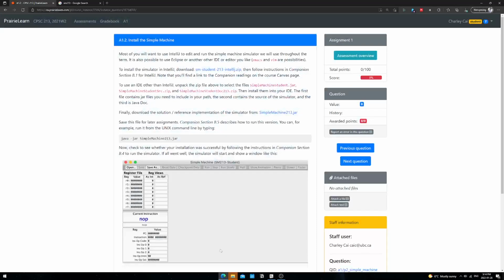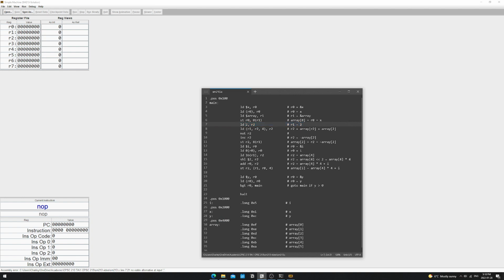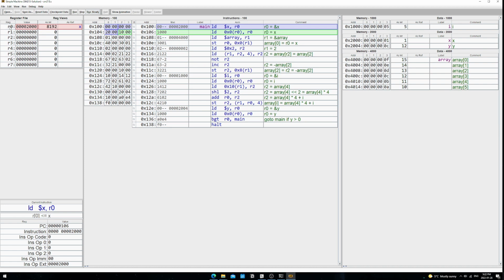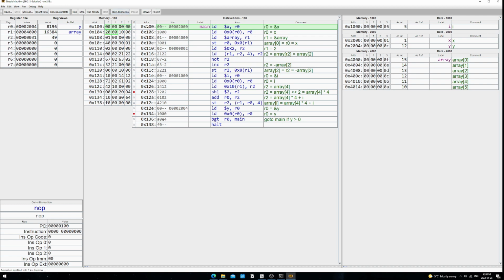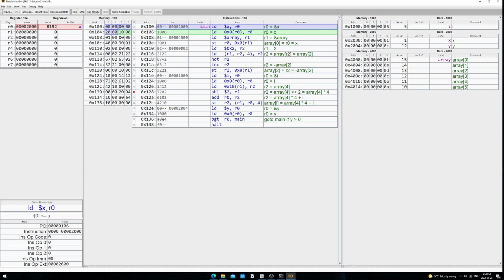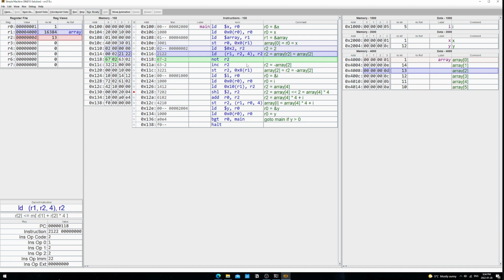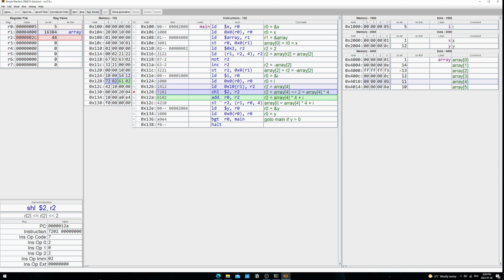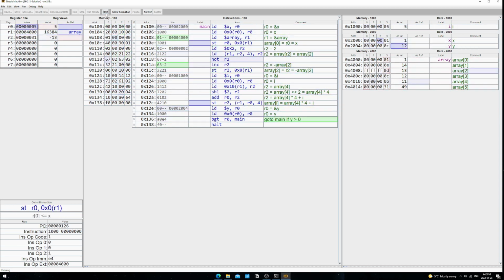Overview of SM213 Simulator and Basic Instructions for CPSC 213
A brief introduction the interface and features of the sm213 simulator used in UBC CPSC 213 Computer systems. The video is split into introducing the interface of the simulator itself and a walkthrough of how some of the basic instructions interact with registers and memory.

Documentation of all the valid sm213 instructions can be found

Recorded on January 28, 2022 for 2021W Term 2